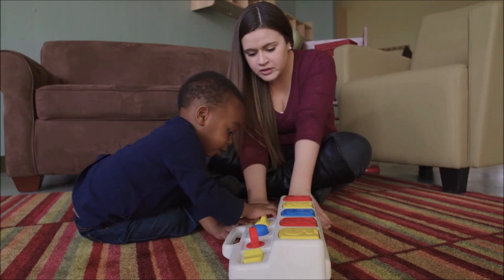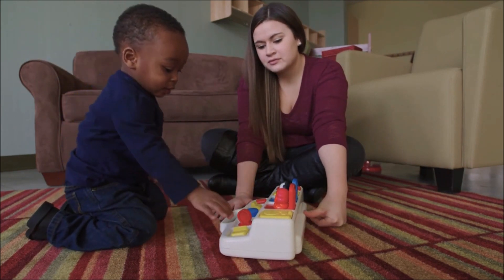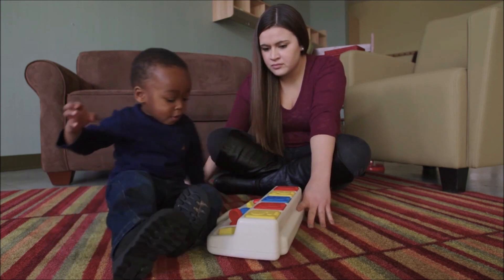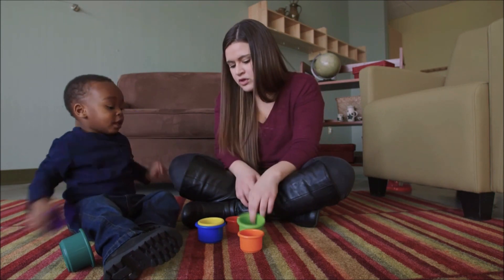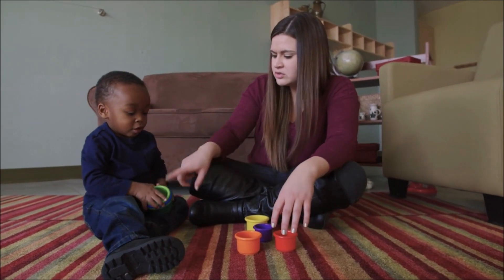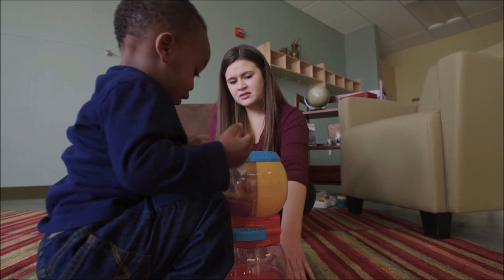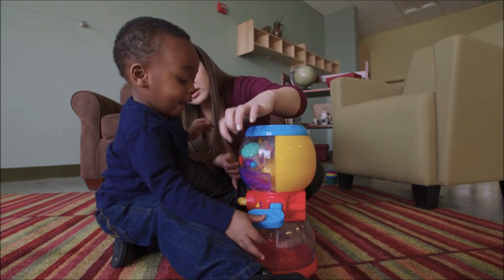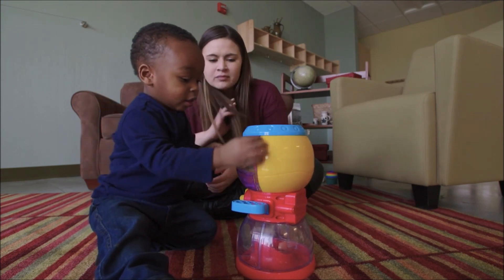NEW EPSI Toddler Certification Video